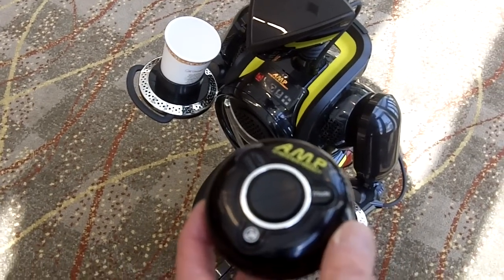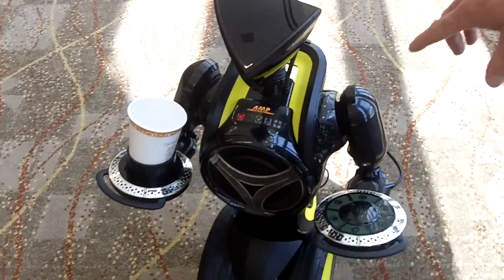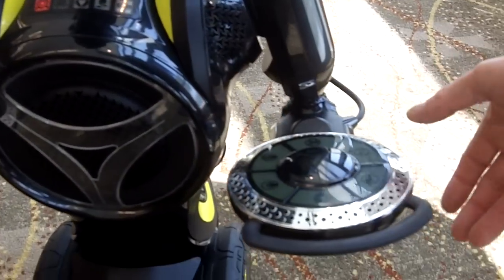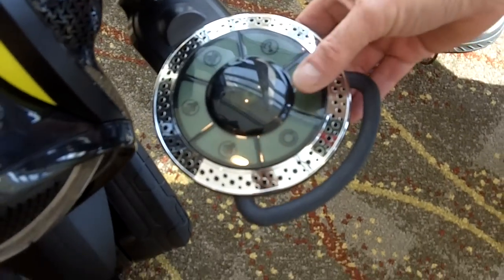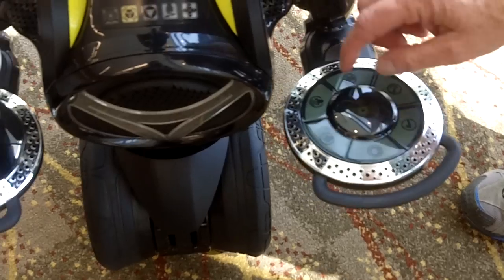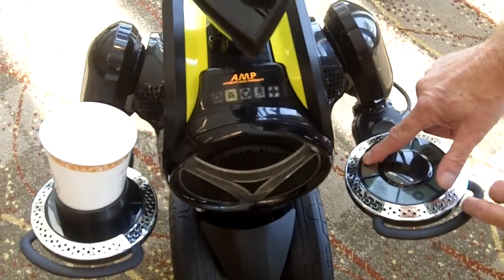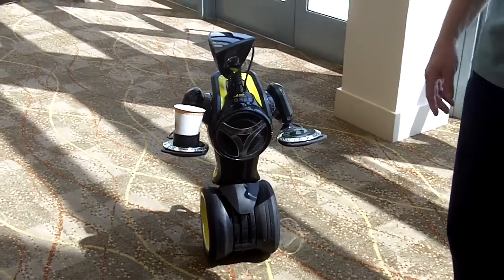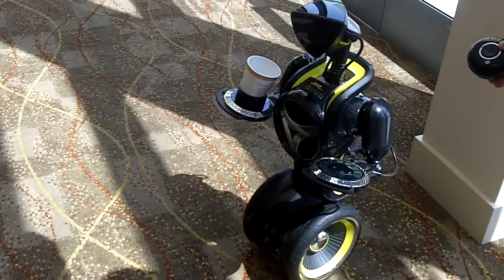OLogic A.M.P. Robot Controlled by a Smartphone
OLogic is launching the Automated Music Personality (A.M.P.), a two-wheeled, self balancing "robotic" music player that can be operated using a Smartphone (only Android for now). No demo of the Android remote control application in the video - more information on Ubergizmo.com